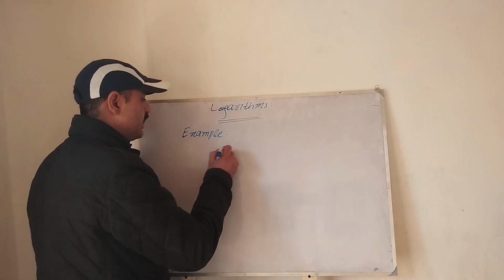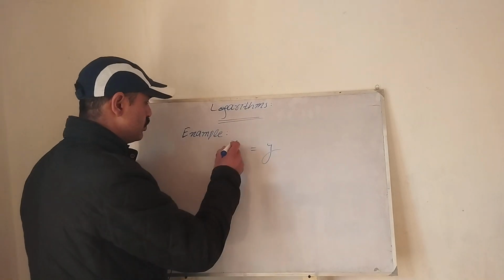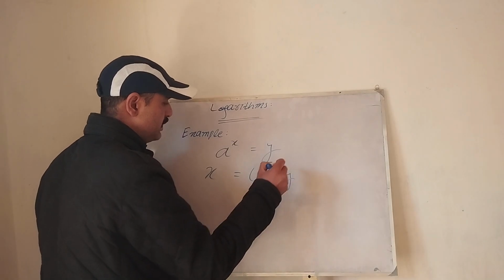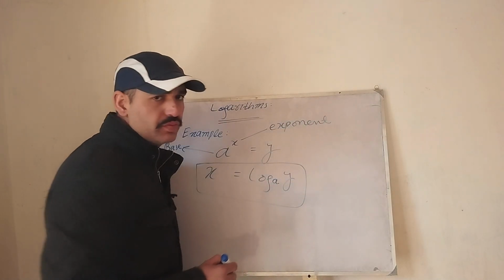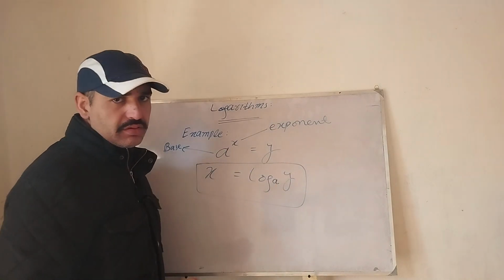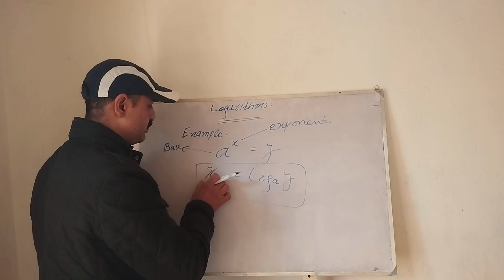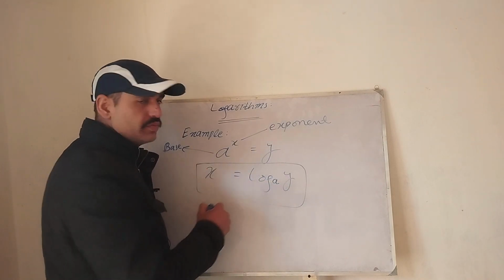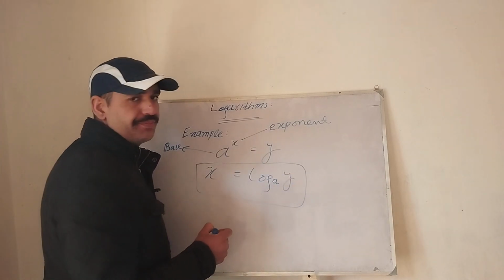Logaritm | Mastering Logarithms | Mind-Blowing Tricks for Quick Calculations | Learn With Ali Yahya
Learn With Ali Yahya  Science Education online teacher  Physics Chemistry Mathematics Computer Lectures  Preparation Nuclear Physics  Atomic Physics Astrophysics Engineering  School College   University  Easy learning Definition Explanation Study E-learning Advance Quantum physics Heat and thermodynamics Waves and Oscillation Fluid dynamics Classical Mechanics Lagrangian Hamiltonian Mesons Bosons Einstein LeptonsGluons Nuclear Hadrons Quarks Matter Anti MatterMake Science Subjects Easy Understand any topic Quickly Smart Sutdy
Conceptual Study Concept Building
Measurement
Physical Quantities, Units and Measurement
II. Newtonian Mechanics
Kinematics
Dynamics
Pressure
Energy, Work and Power
III. Thermal Physics
Kinetic Model of Matter
Transfer of Thermal Energy
Temperature
Thermal Properties of Matter
IV. Waves
General Wave Properties
Light
Electromagnetic Spectrum
Sound
V. Electricity and Magnetism
Static Electricity
Current of Electricity
D.C. Circuits
Practical Electricity
Magnetism
Electromagnetism
Electromagnetic Induction logarithm Logarithm trick